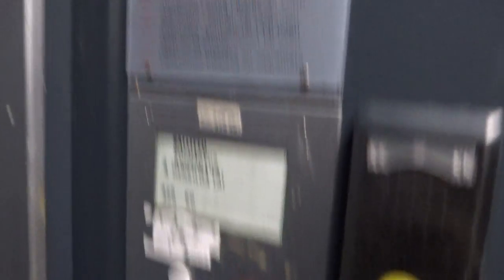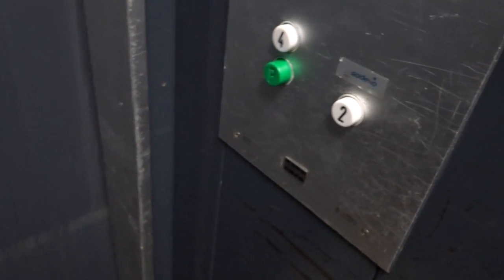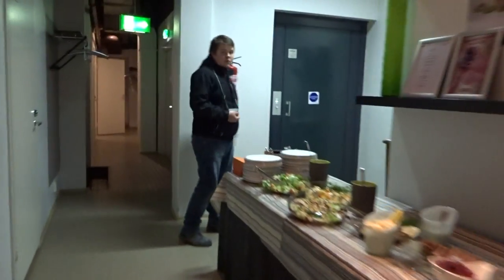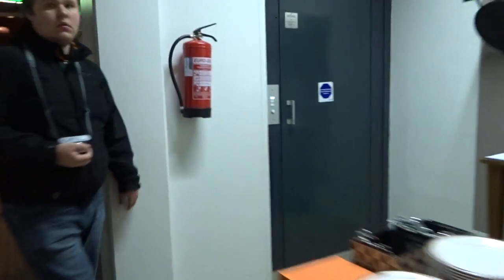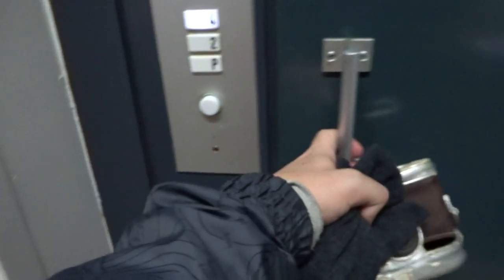AMAZING Old 1977 KONE Tr Staff Elevators/Lifts@Vermo harness racing track, Leppävaara, Espoo, Fi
Location: Vermo harness racing track, Leppävaara, Espoo, Finland
Brand: KONE
Type: Traction
Year installed: late 1977
Floors served: 3 (*P*, *, 2, *, 4)
Serial: H 37977 & H H 37979
Capacity: 4 persons or 325 kg